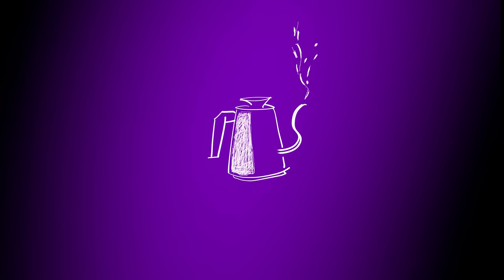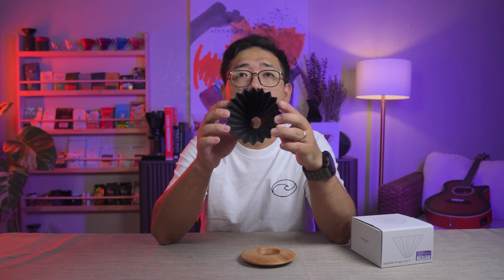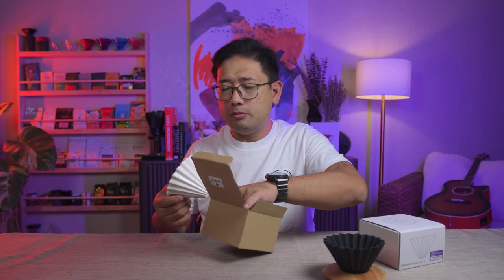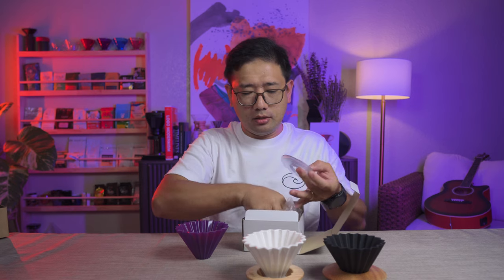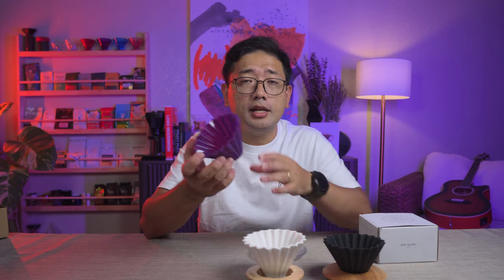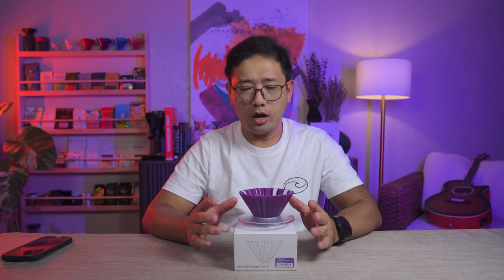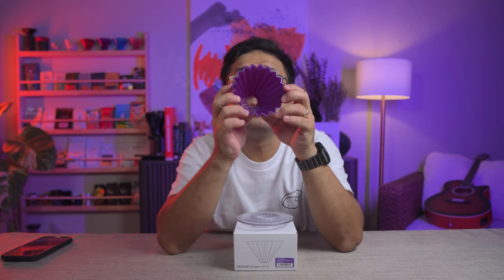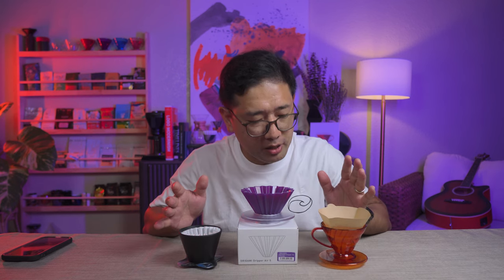Origami Dripper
I finally have an Origami Dripper! Im so excited to learn its advantages from other drippers. People have been telling me to get this a long long time ago now and I dont understand why. Join me unbox my Origami inpurple of course!